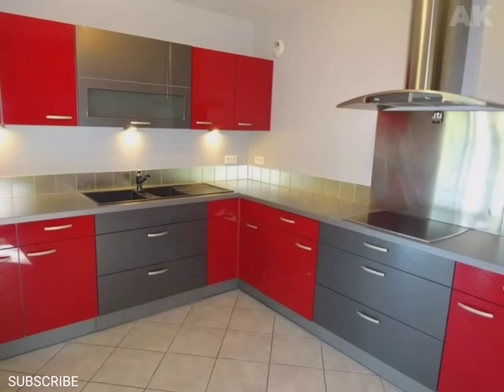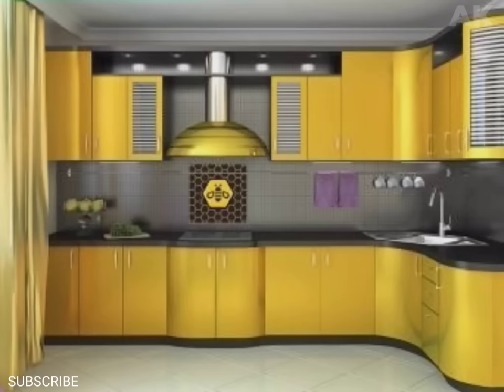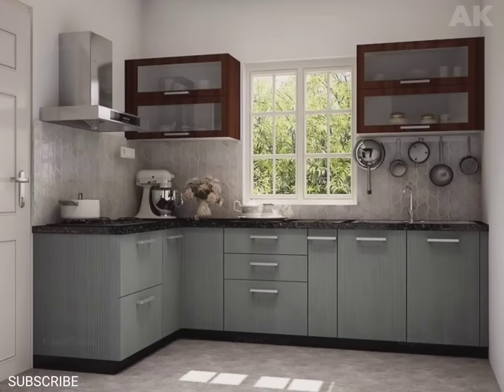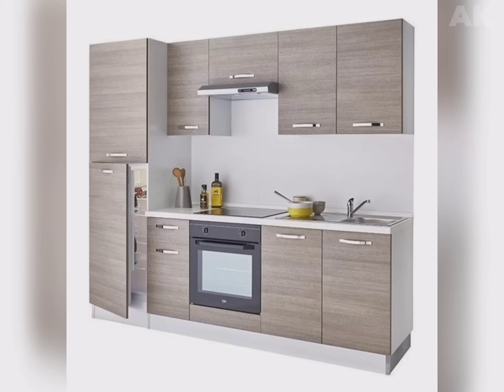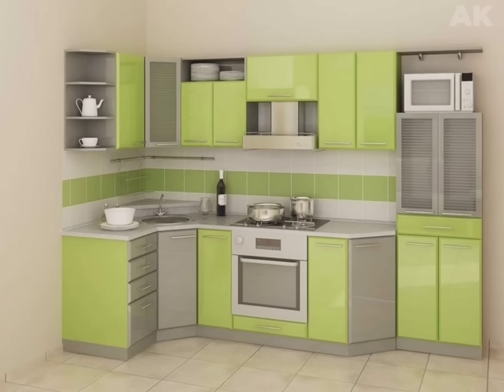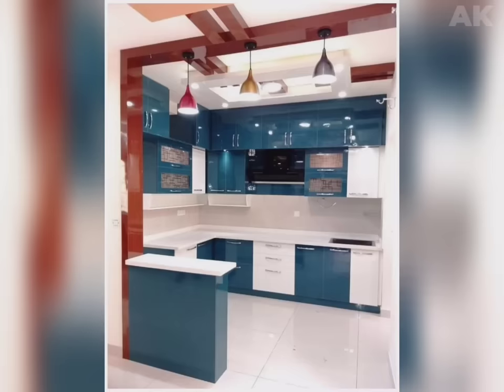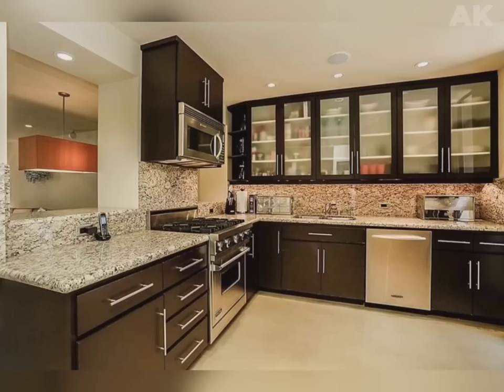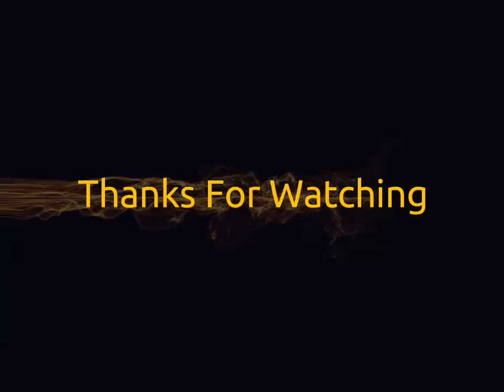Kitchen Cabinet Color Ideas || Modular Kitchen || Kitchen Cabinet Design || 2021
About This Video - friends in this video I have shown & explained the importance of kitchen interior and cabinet designs . So I hope that you will like & enjoy our video thank you so much

Your Queries -
kitchen cabinet color combination
modular kitchen designs
kitchen
kitchen cupboard designs
kichan kabat design
kitchen furniture
model kitchen
kitchen room
modern kitchen
kichan room dizain

Background Music Credit -  by JuliusH from Pixabay